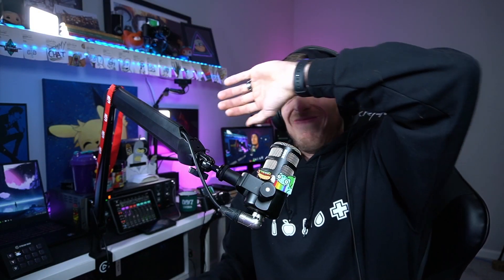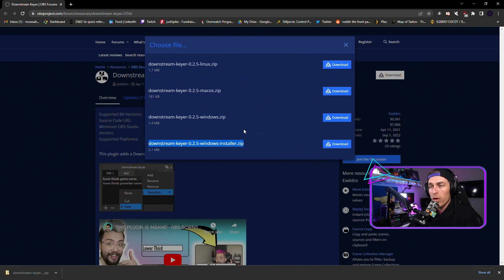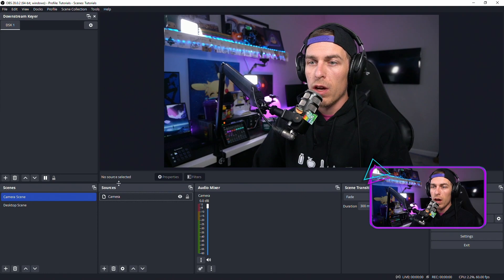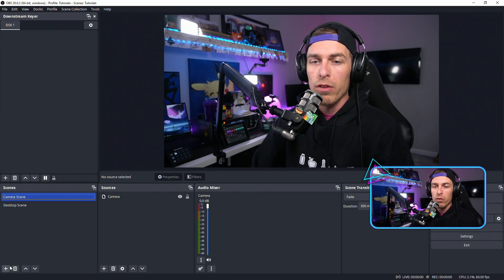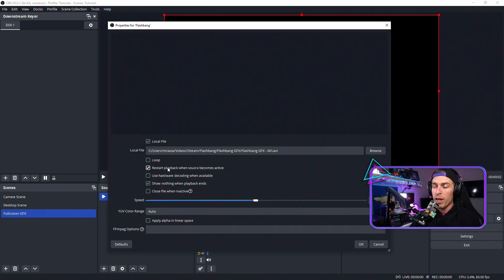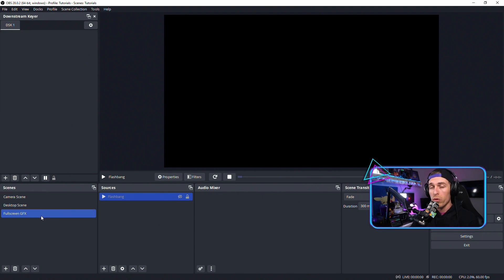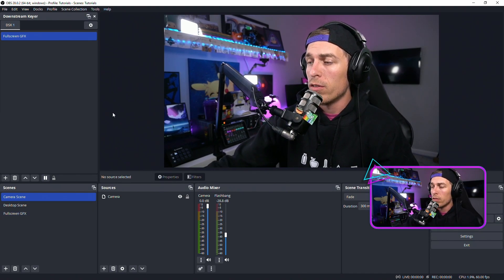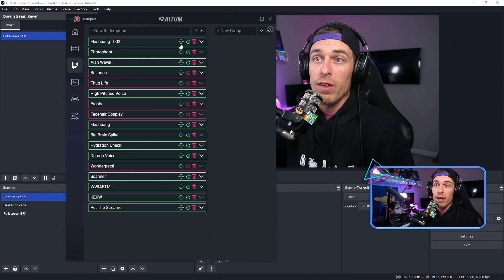REALISTIC Flashbang Channel Point Redeem - Aitum Tutorial for OBS Studio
Allow chat to throw a flashbang with Twitch Channel Points, using Aitum, OBS Studio and Elgato Keylights!

0:00 Intro
0:36 OBS Setup
6:57 Aitum Setup
16:43 Final Notes